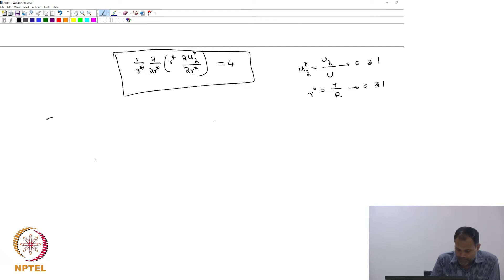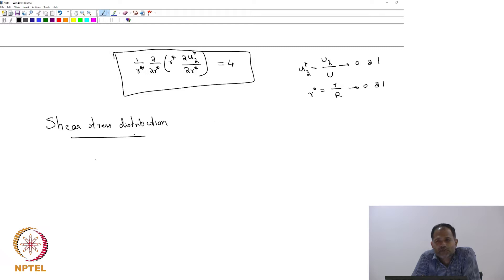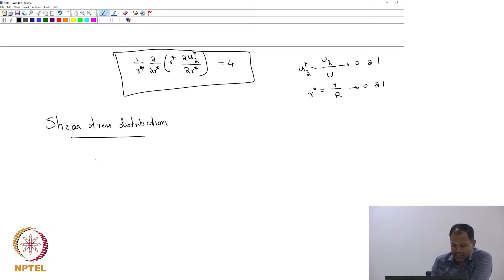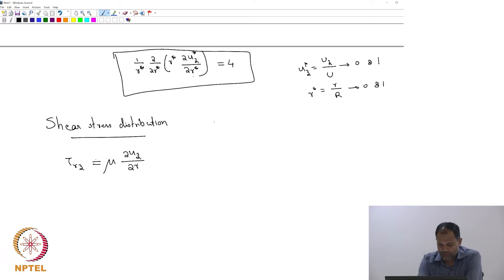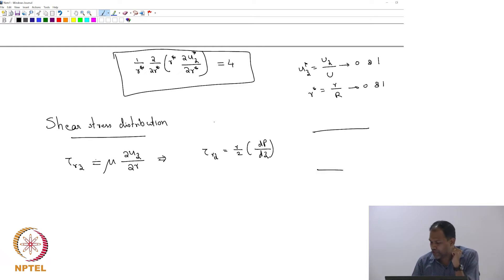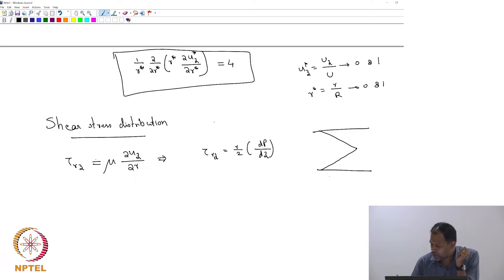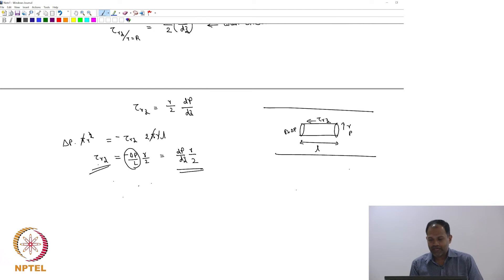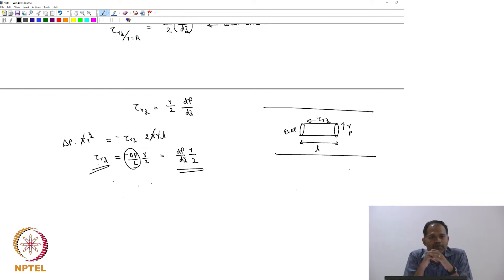#15 Shear Stress Distribution | Fluid & Particle Mechanics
This lecture focuses on the distribution of shear stress in a cylindrical coordinate system. We'll discuss viscous forces and understand the significance of the _R_ component in fluid flow.